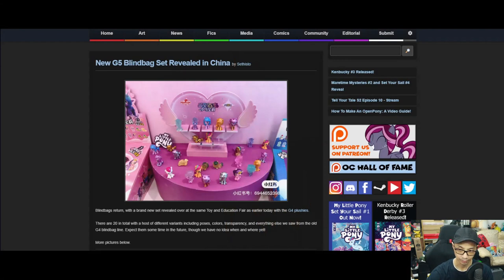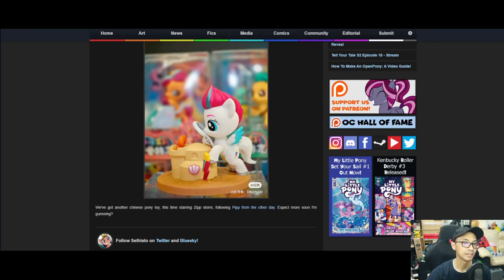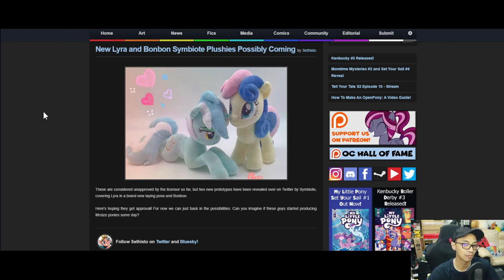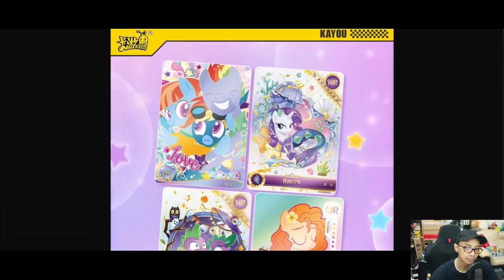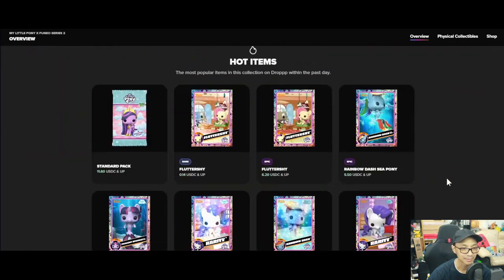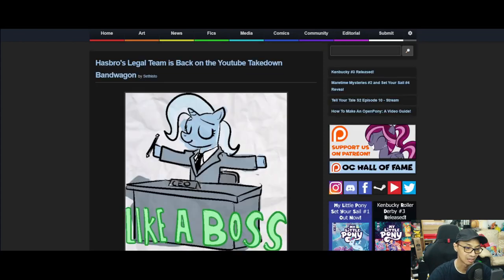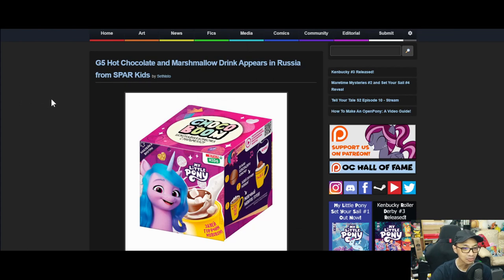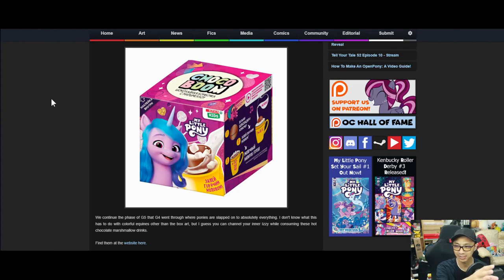The MBS Show Episode 532: There is a lot of toys this week.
In today’s episode of The MBS Show, Norman Sanzo does the show solo and tries to not flub his lines. Join us as we talk and discuss the MLP news of the week and more. It's going to be an awesome episode!!!

Credits

- Artist: Andy "MandoPony" Stein